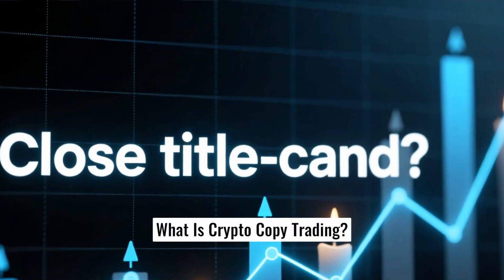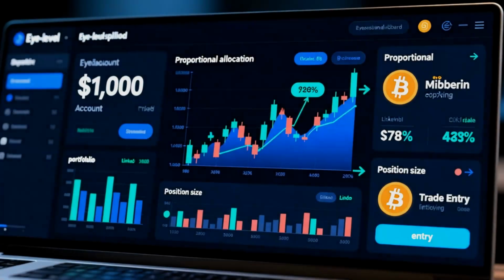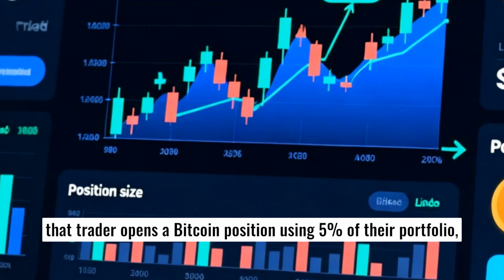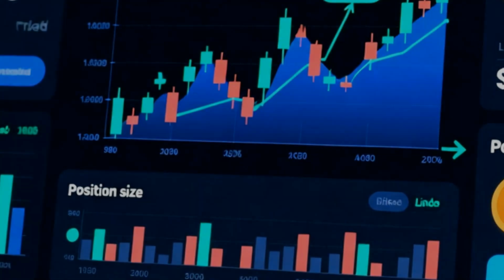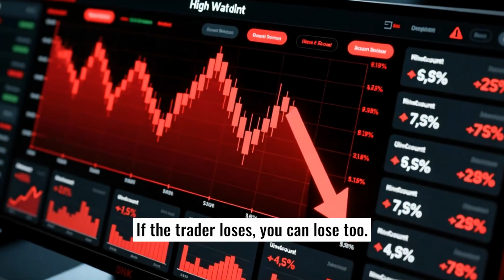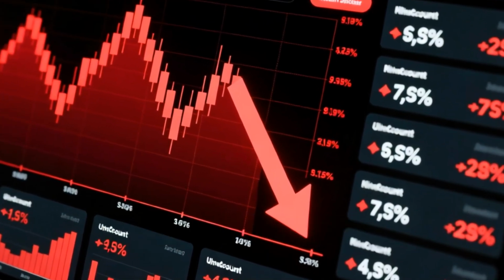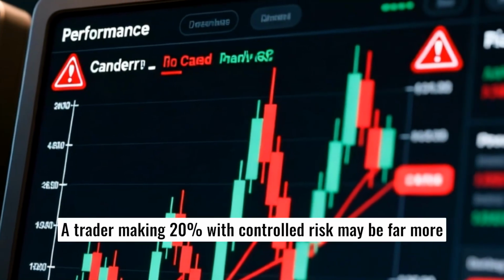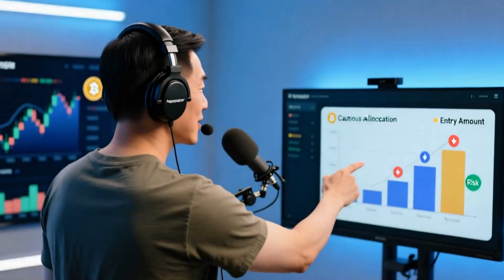How to Make Money with Automated Crypto Copy Trading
Automated crypto copy trading mirrors an experienced trader’s moves, but profits are never guaranteed. The key lessons are to choose traders by risk and consistency, start small, understand fees, diversify carefully, and avoid the dangerous “set it and forget it” mindset by monitoring performance regularly.